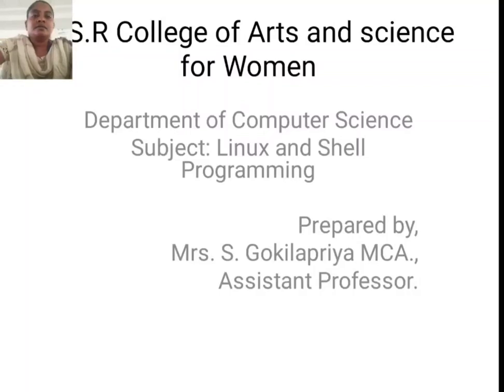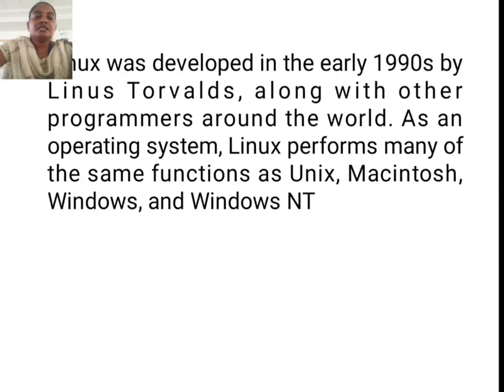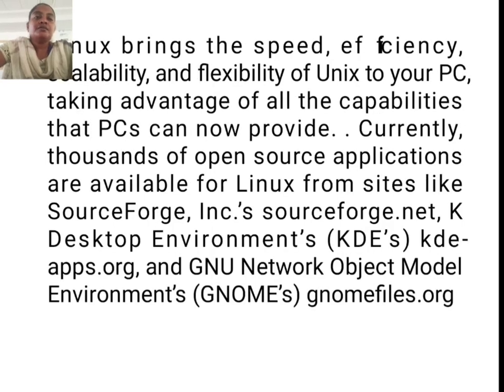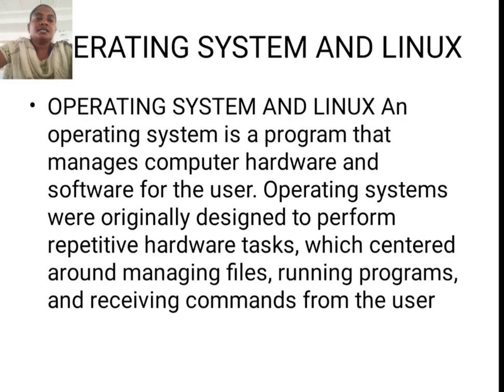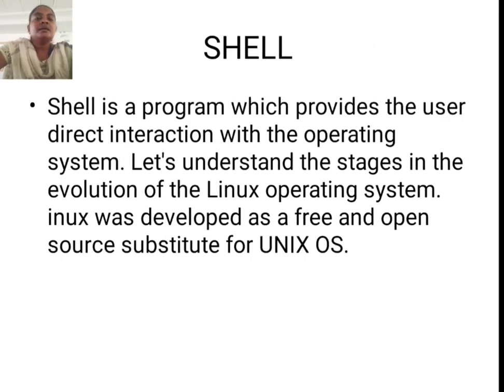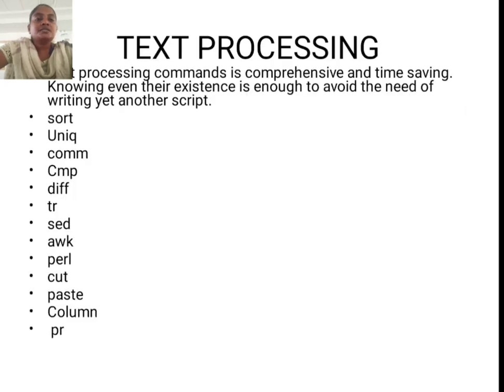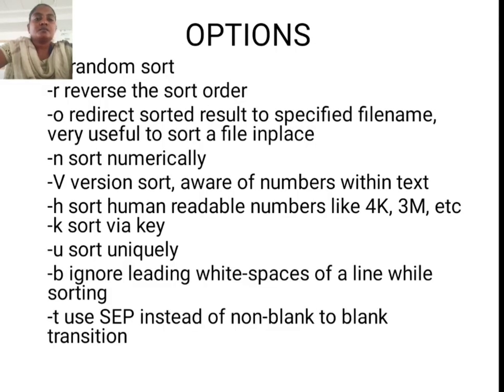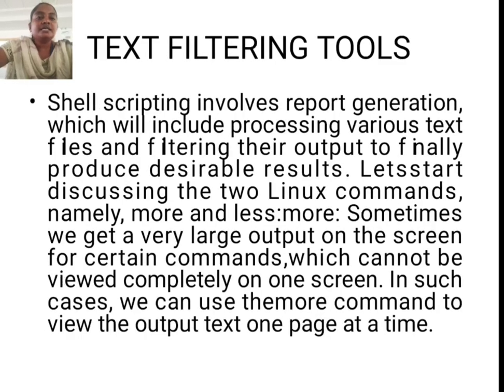LCS : LINUX AND SHELL PROGRAMMING UNIT I,II & III | Mrs. S. GOKILAPRIYA | CS